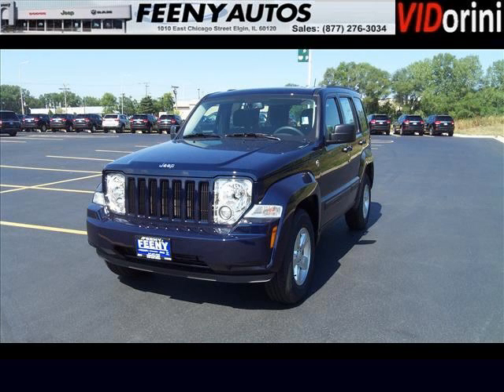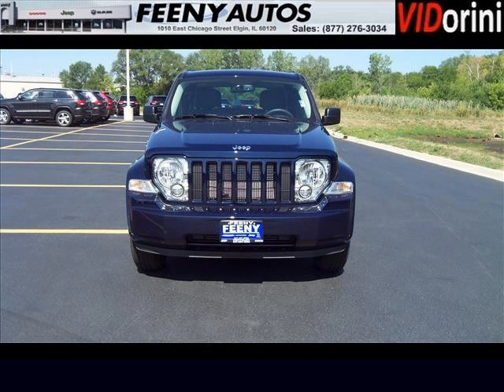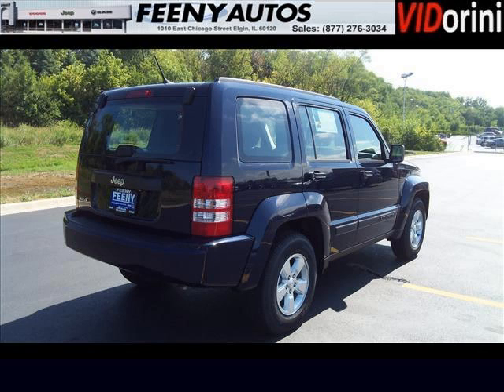2012 Jeep Liberty Barrington Illinois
2012 Jeep Liberty null; 6 Cyl., Not Specified, True Blue; Mileage: 9;